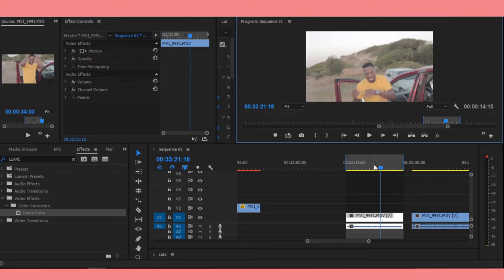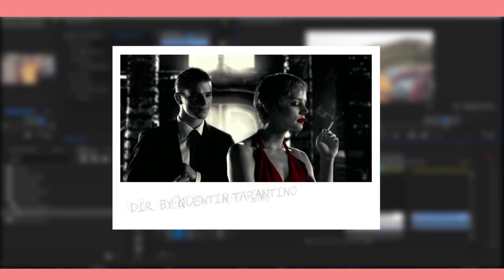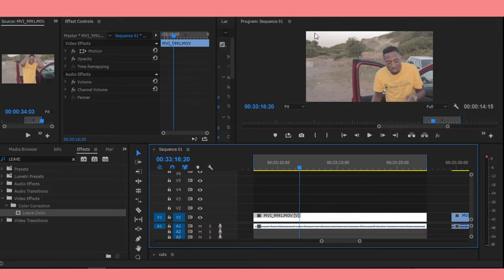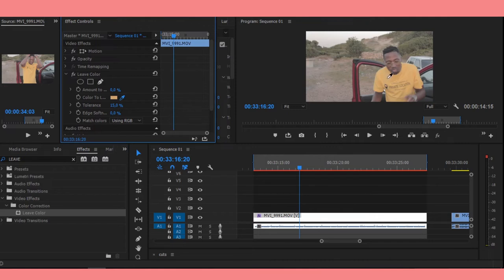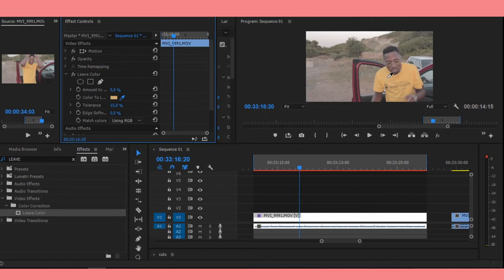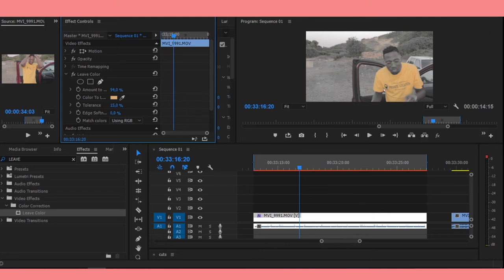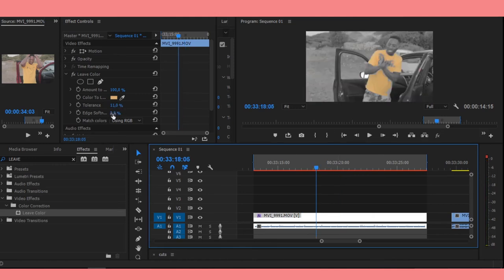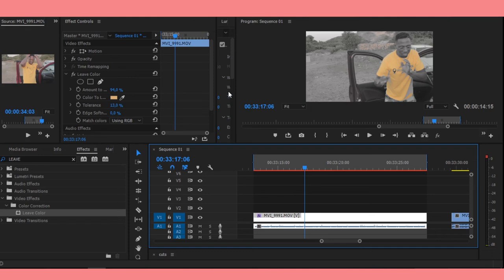HOW TO ISOLATE ONE COLOR IN YOUR CLIP (SIN CITY EFFECT)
HOW TO ISOLATE ONE COLOR IN YOUR CLIP (SIN CITY EFFECT) II LUUCAM HD.

HEY CREATORS
TODAY I WILL BE SHOWING YOU HOW TO ISOLATE ONE COLOR(SIN CITY FX) IN YOUR CLIP
USING ADOPE PREMIERE PRO CC.